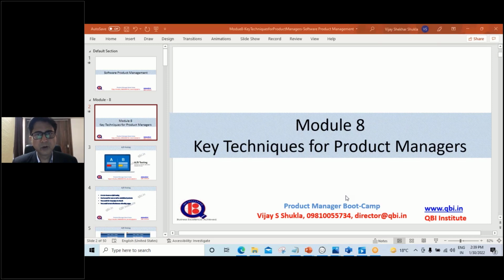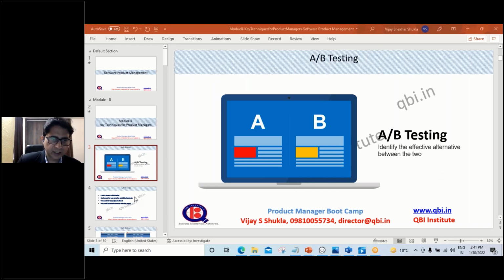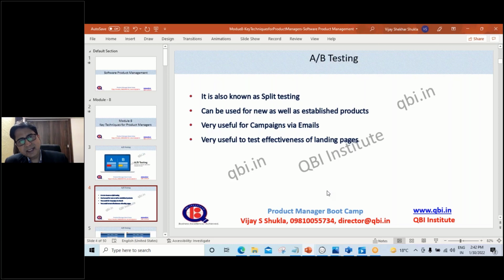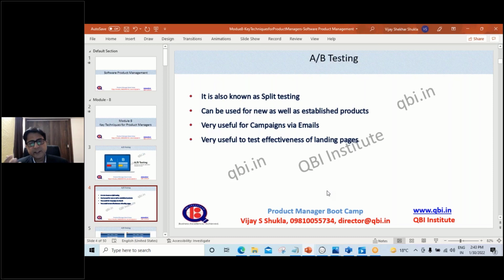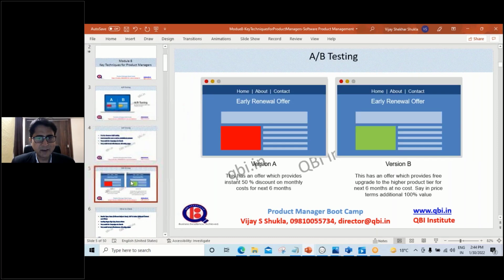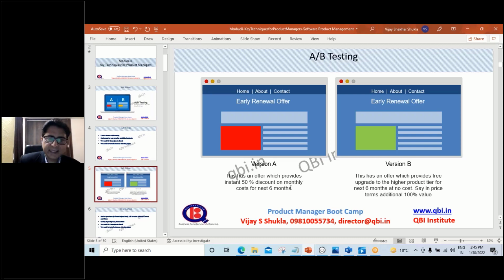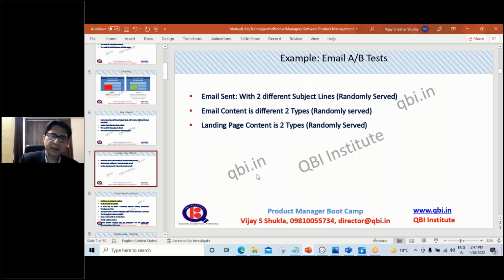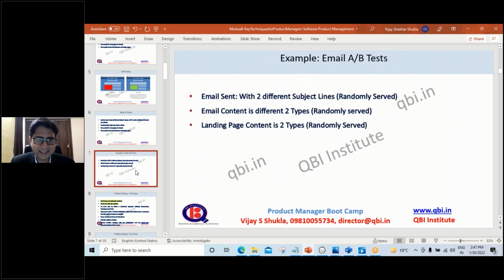A / B Testing | Product Management Certification | Vijay S Shukla | qbi.in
Here We cover A/B Testing which is a key technique for a Product Manager. A/B Testing is a key technique used by Product Managers